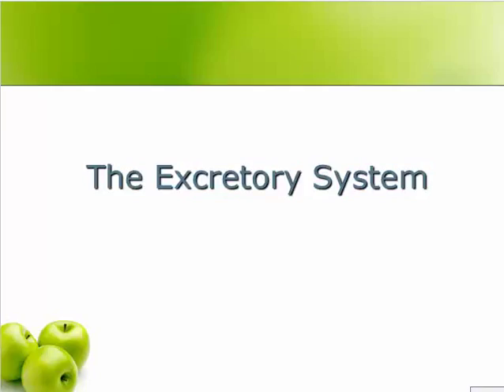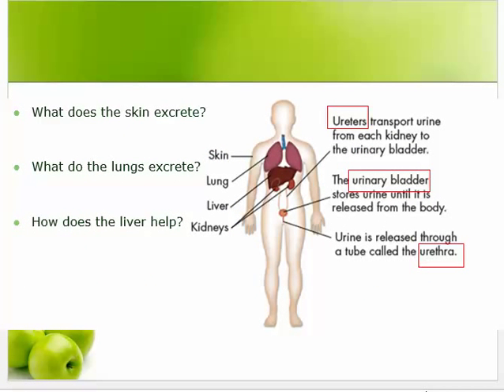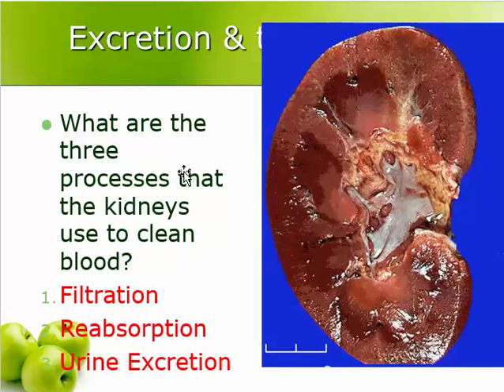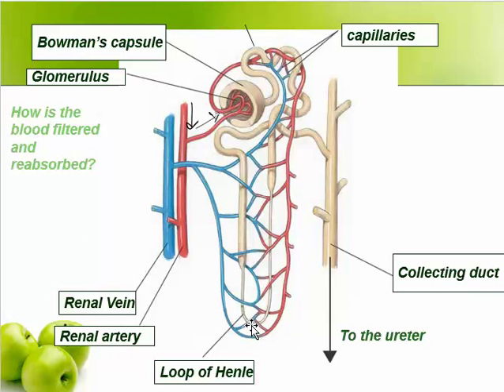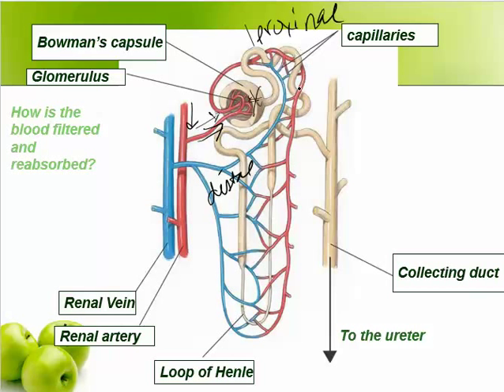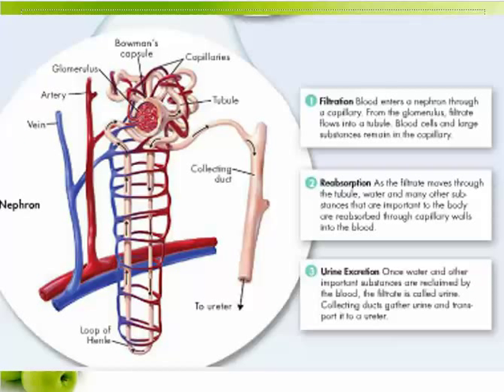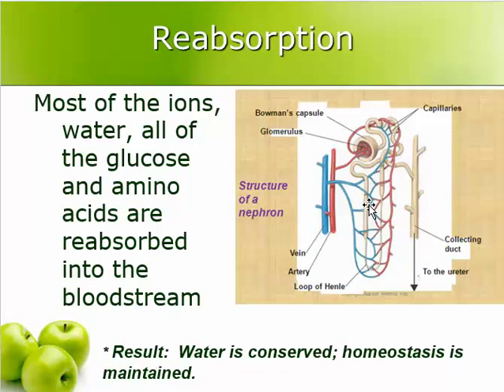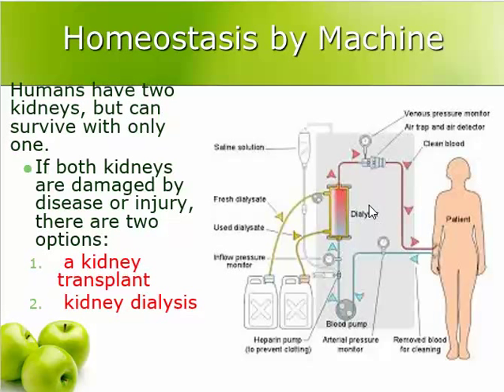3004 Excretory system